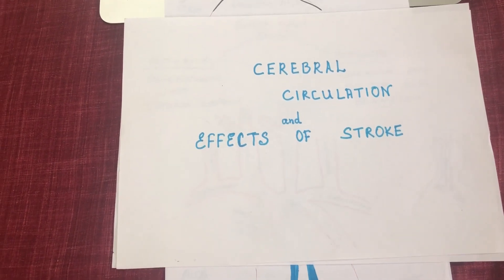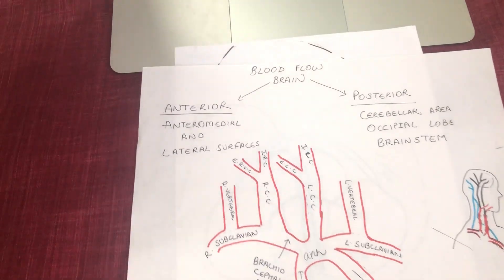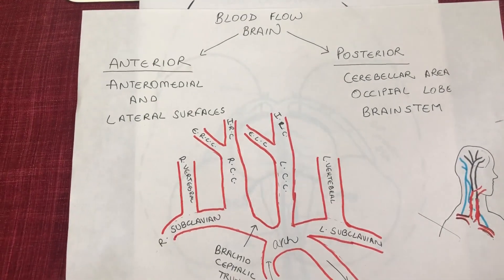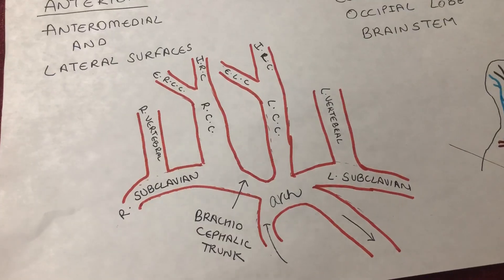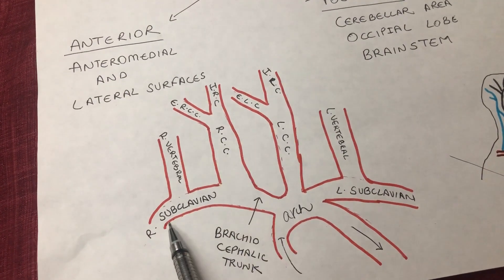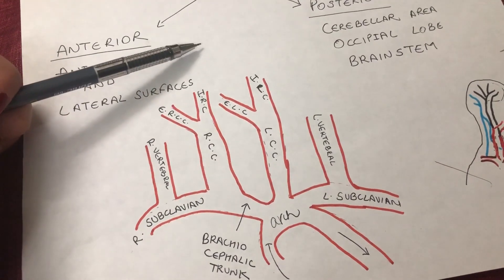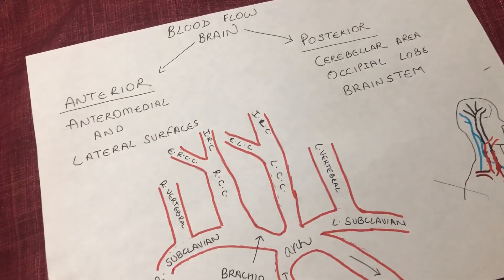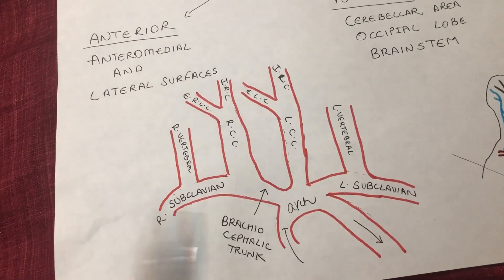Introduction to Cerebral Circulation- Minutes to Win it! (USMLE)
The really basic introduction to the origin of Anterior and Posterior circulation.